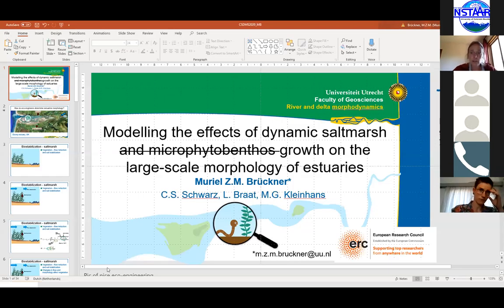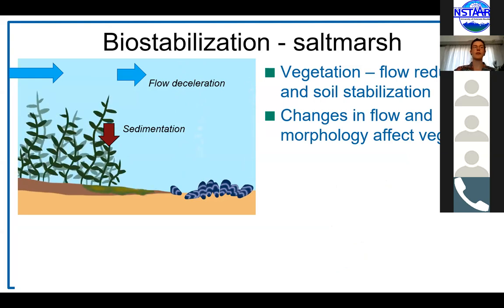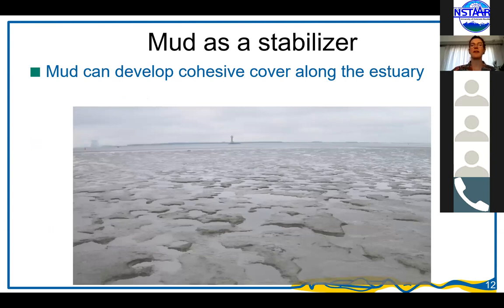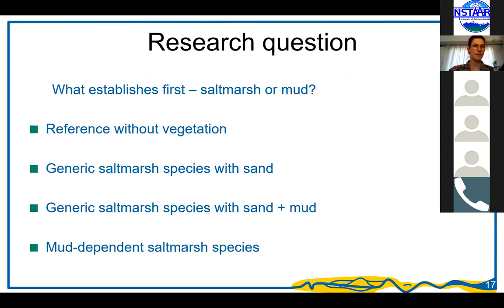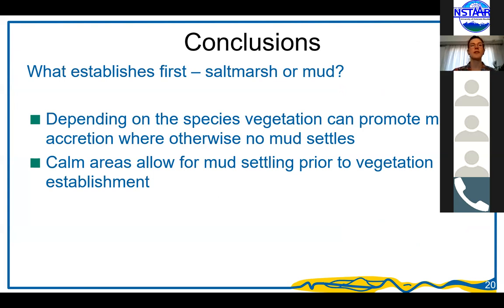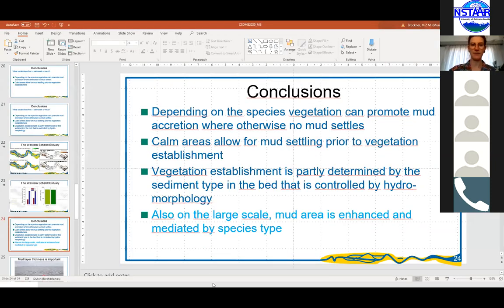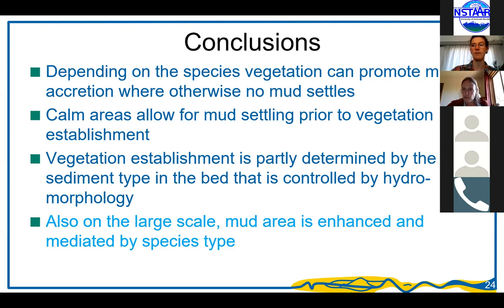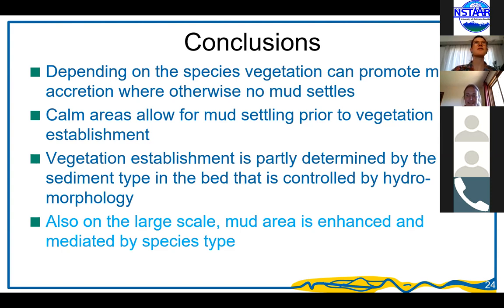CSDMS meeting 2020 by Muriel Bruckner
Muriel Bruckner: Modelling the effects of dynamic saltmarsh and microphytobenthos growth on the large-scale morphology of estuaries.